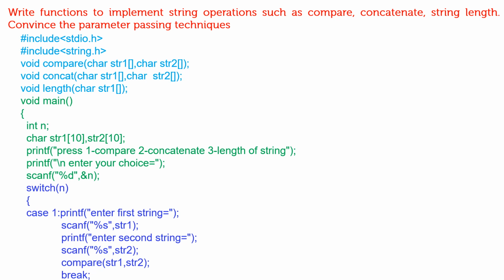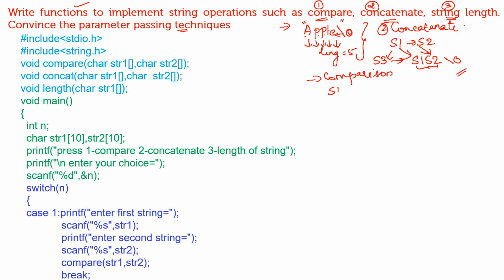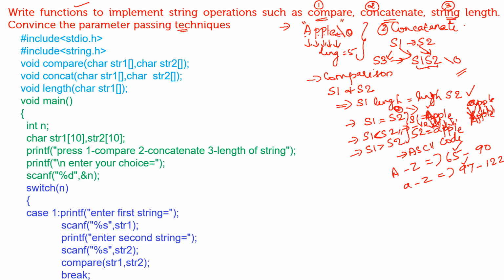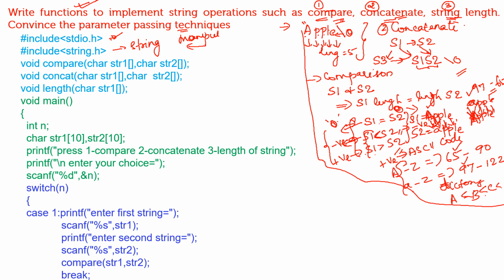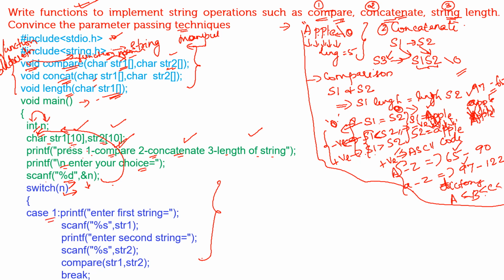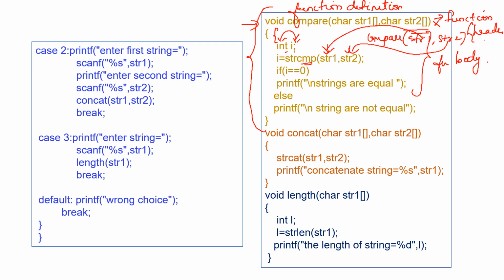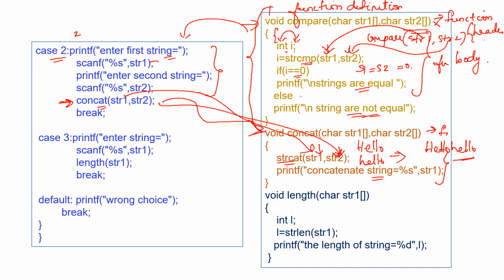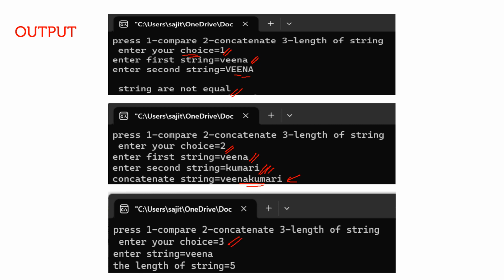String operations@Few Minutes Learning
Write functions to implement string operations such as compare, concatenate, string length. Convince the parameter passing techniques